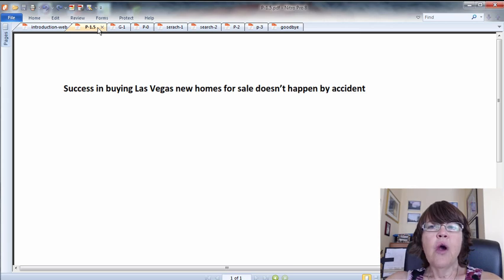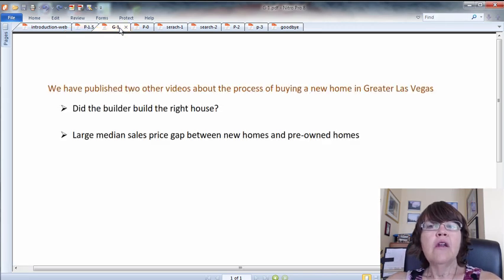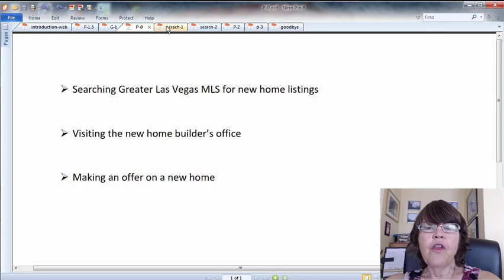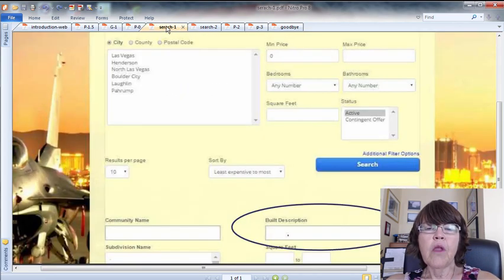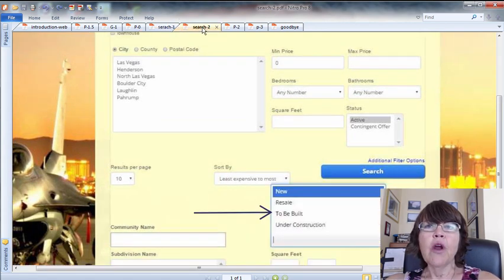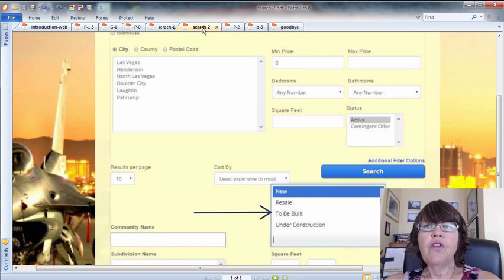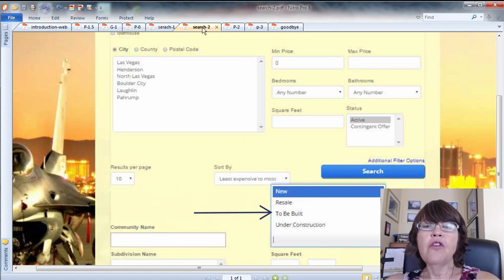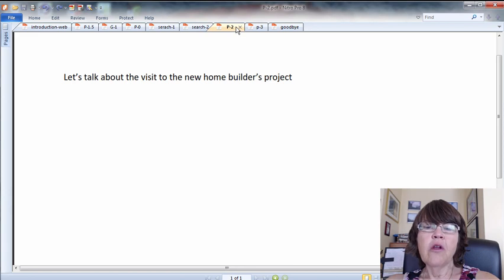Las Vegas new homes for sale buying guide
Please find the video page of Las Vegas new homes for sale buying guide with all embedded data
In this video, we discuss how to find all Las Vegas new homes for sale listings as not all builders list their units in Las Vegas MLS.
Additionally, important builder incentives which buyers should be aware of are not listed in the listings.
We also discuss visiting the new home builder’s sales office and model homes which are highly upgraded and barely resemble the base model.
 And lastly, talk about making an offer on the new homes.
Las Vegas, Homes, Condos & luxury high-rise condos
Call Masoud or Karen Las Vegas Realtors, Realty One Group